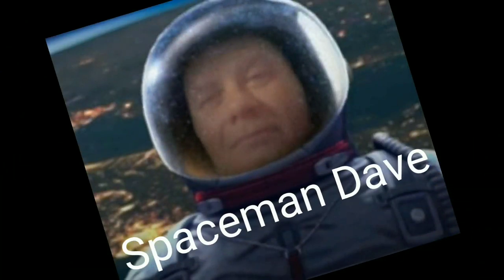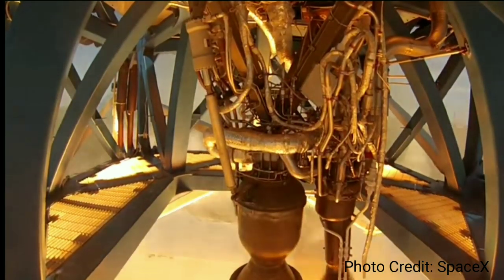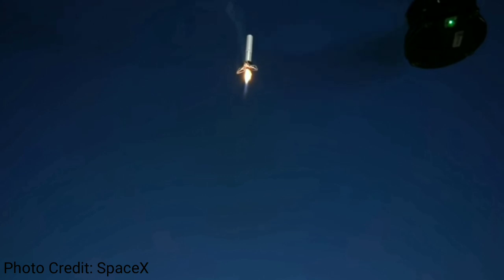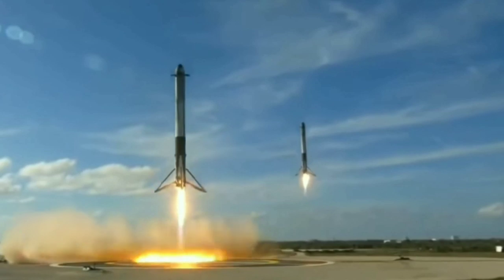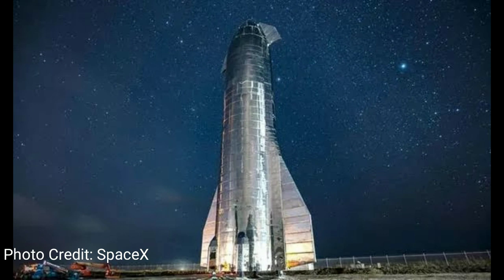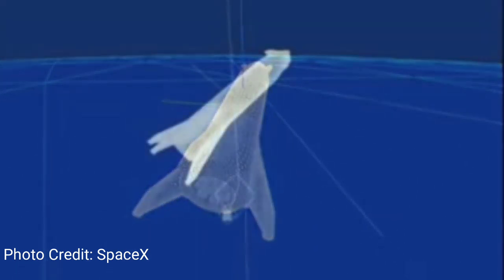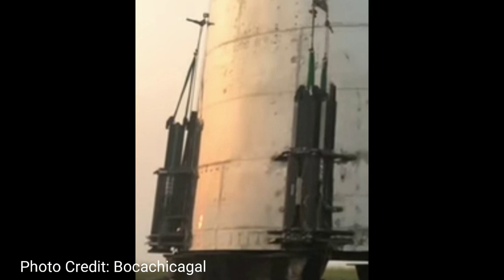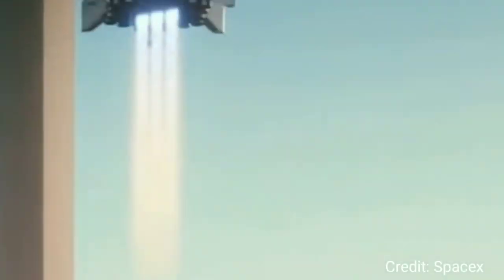SPACEX ELON MUSK's STARSHIP - HOW WILL STARSHIP LAND?! Mars or Bust - Episode VI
SPACEX ELON MUSK's STARSHIP - HOW WILL STARSHIP LAND?!
Mars or Bust - Episode VI

Update: After a little more research, I found that Starships gimbal will be able to move up to 15° on its X/Y axis not 5° as stated in the video.

Photo and video Credit:
NASA
SpaceX
Lab Padre
Boca Chica Gal
Tesla
Tundra Exploration

Produced in Full HD!

Current Patrons:
Thank you to my Patrons!
Mike Jacob
Christian Palmer
Rob Collinge

Wants to Thank:
SpaceX
NASA

A VERY SPECIAL THANKS TO:
Elon Musk

Video and photo credit to:
SpaceX
Labpadre
Boca Chica Gal
NASA

(Periodically a Special Episode)
One Coming Soon!